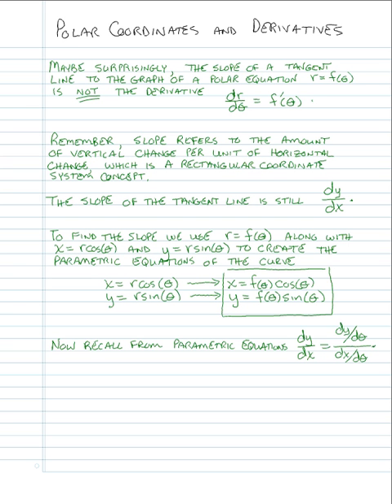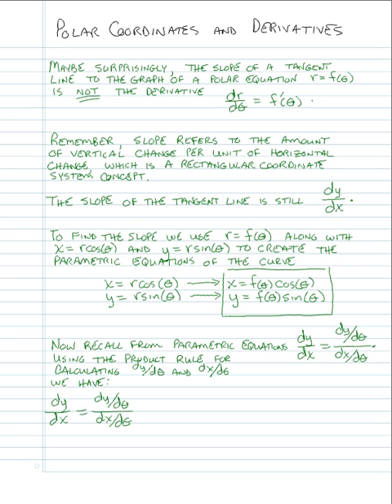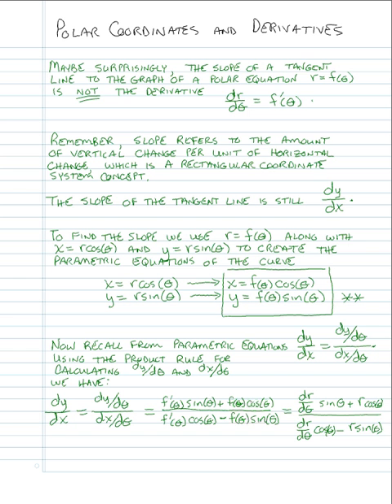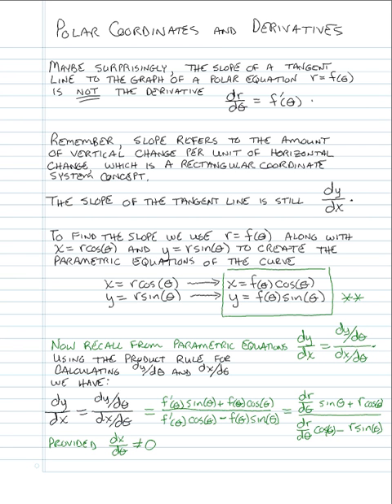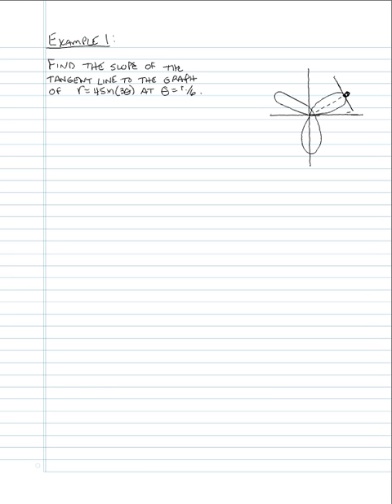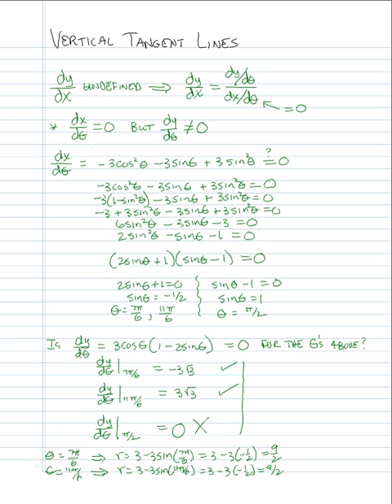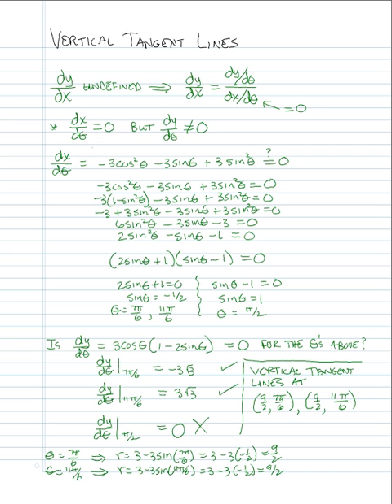10.4C Calculus and Polar Functions - Tangent Lines